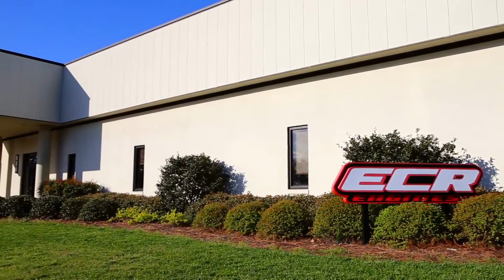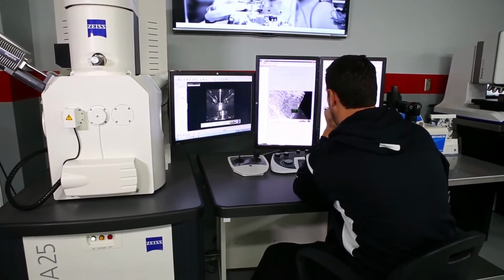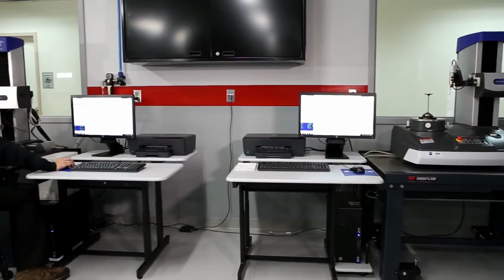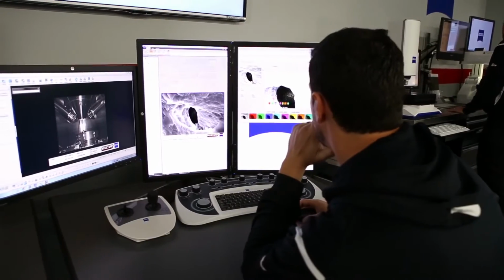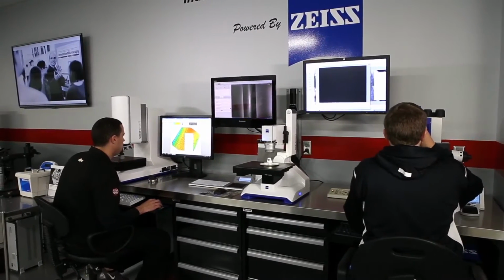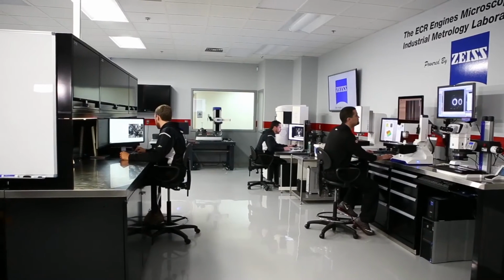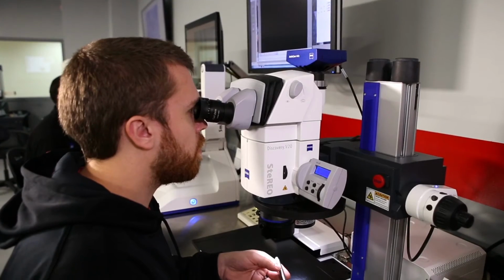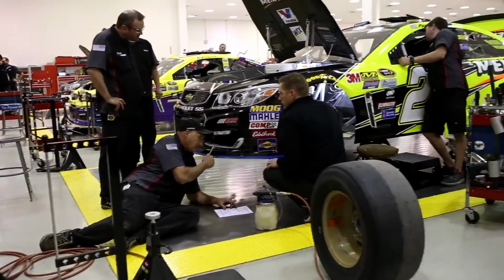ZEISS Quality Systems Provide Competitive Edge for Richard Childress Racing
ECR Engines, of Richard Childress Racing, inspects engine components with various ZEISS systems. Several ZEISS microscopes and industrial metrology systems are used to give them a competitive